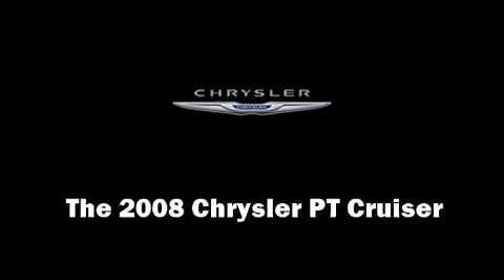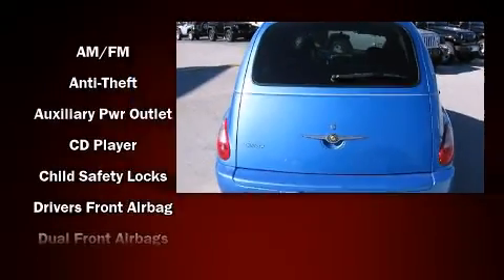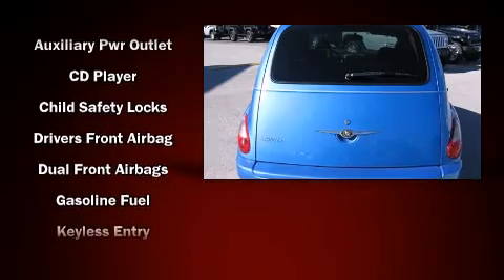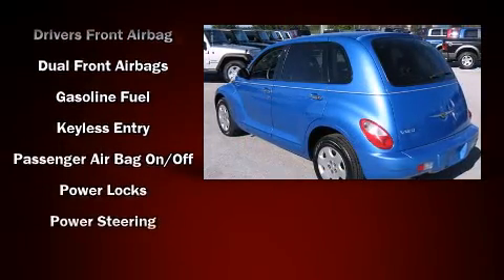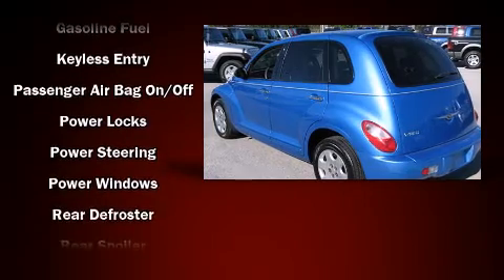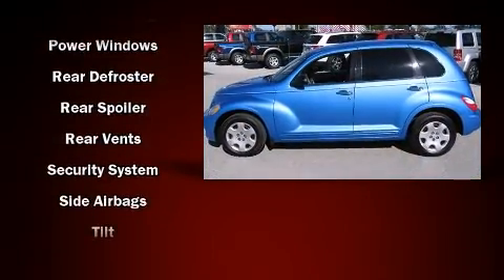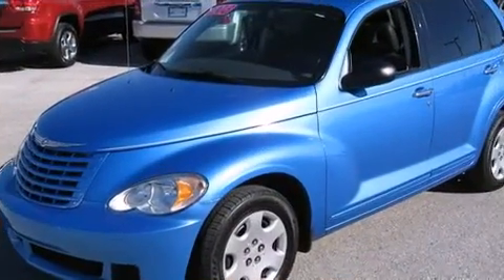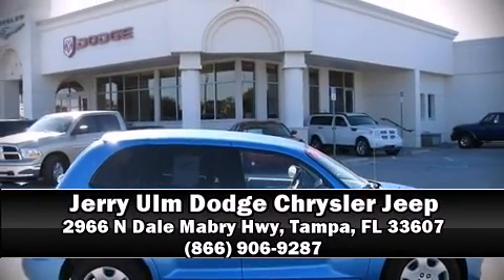2008 Chrysler PT Cruiser PT Cruiser in Tampa, FL 33607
2966 N Dale Mabry Hwy

You can expect a lot from the 2008 Chrysler PT Cruiser. It features an automatic transmission, front-wheel drive, and a 2.4 liter 4 cylinder engine. This model accommodates 5 passengers comfortably, and provides features such as: 1-touch window functionality, a tachometer, a trip computer, front bucket seats, tilt steering wheel, rear wipers, and remote keyless entry. We have the vehicle you've been searching for at a price you can afford. Please don't hesitate to give us a call.